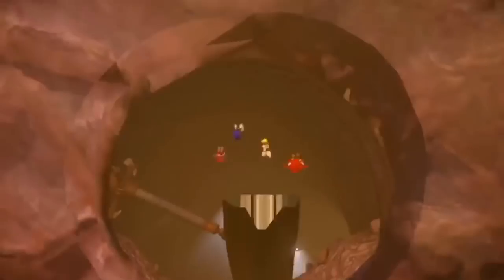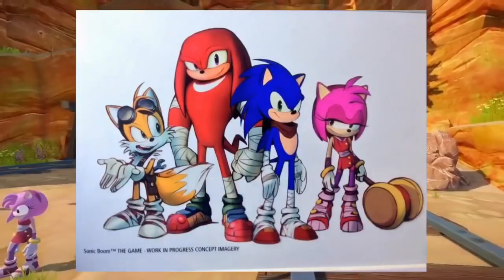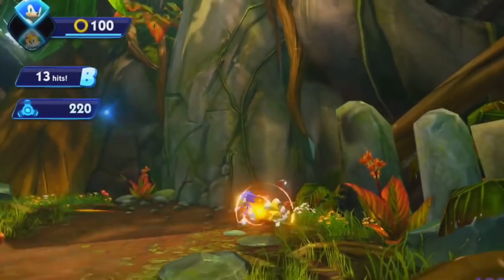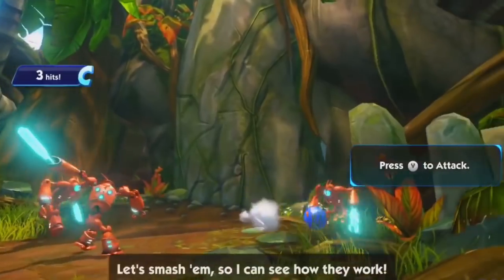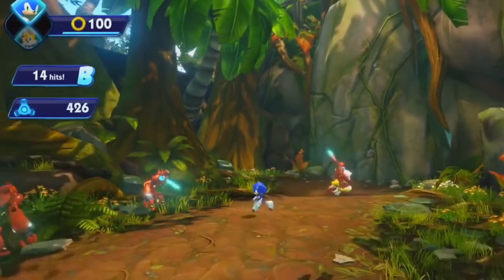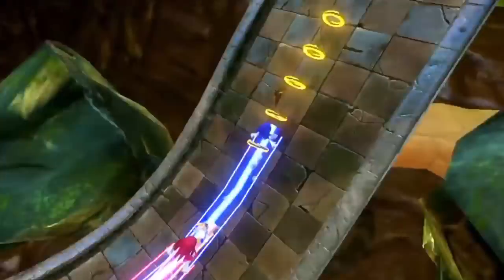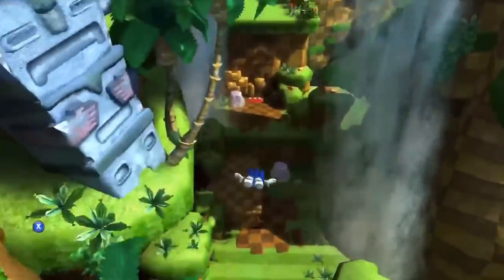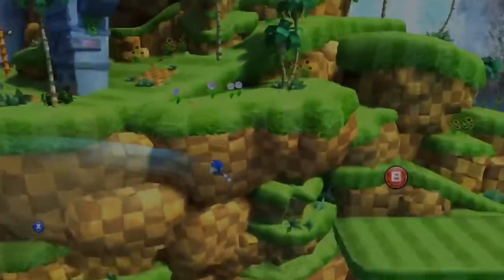Why did Sonic Boom do so BAD?! - History of Sonic Synergy - NewSuperChris